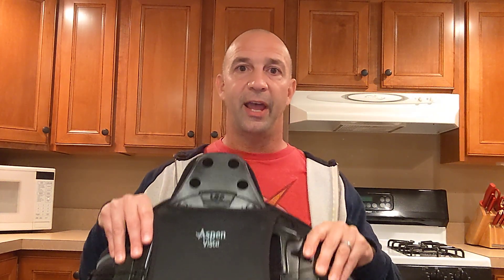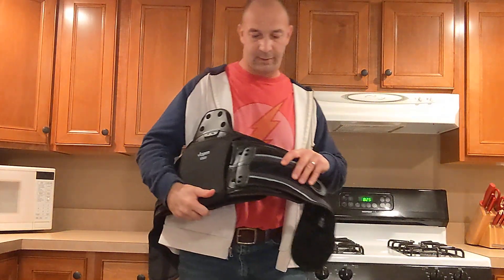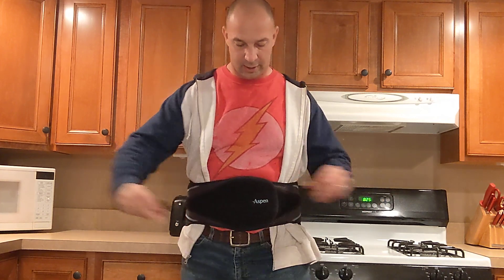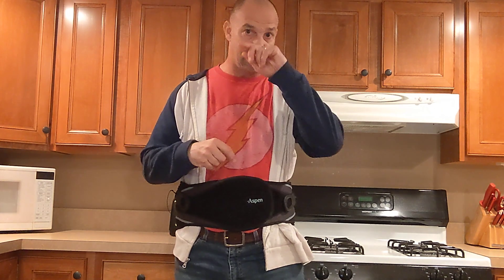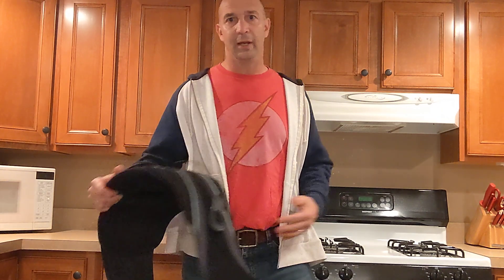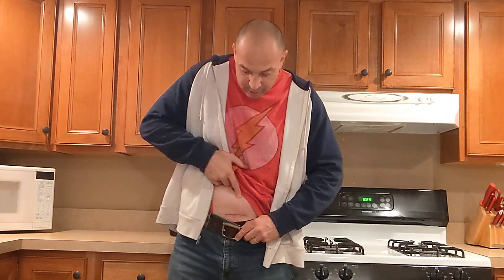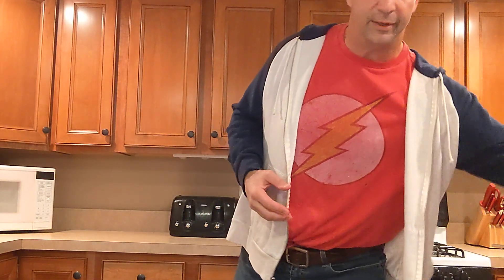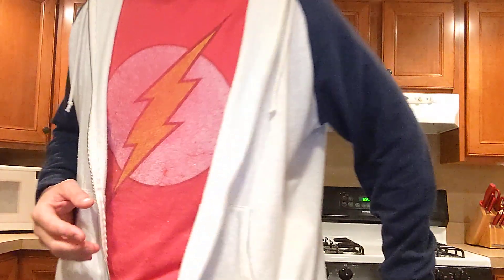ALIF Surgery L5/S1 - 1 Month Post OP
My experience of my 1 Month ALIF Recovery L5/S1